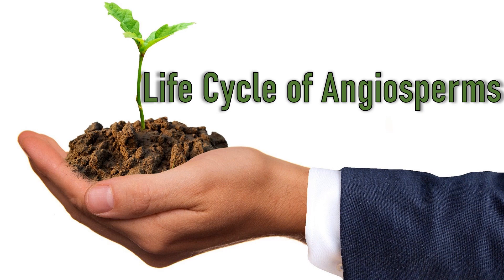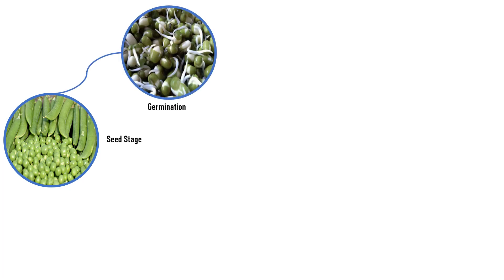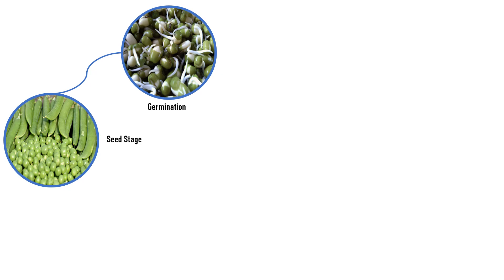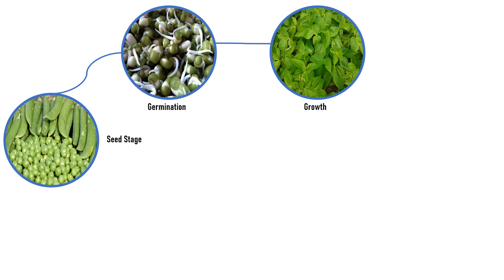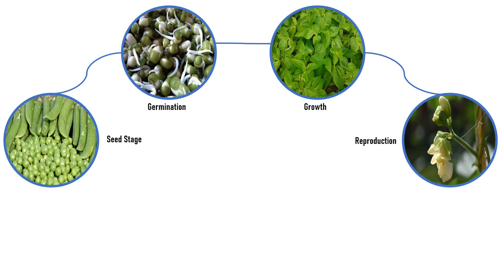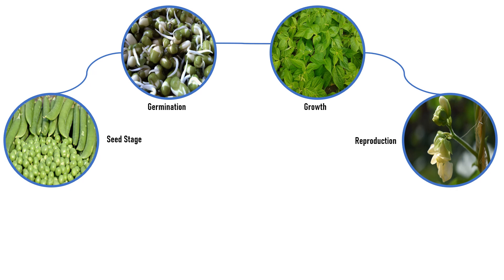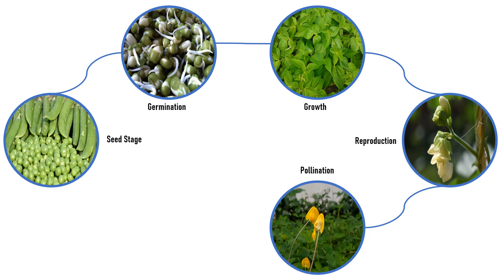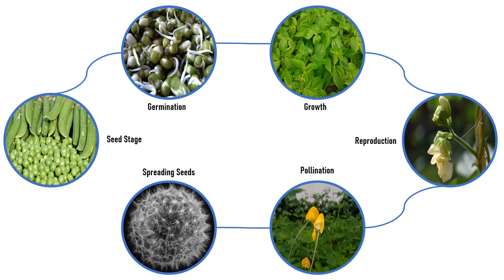Life cycle of Angiosperm Part 1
A simplified explanation on the Life cycle of Angiosperms is presented here